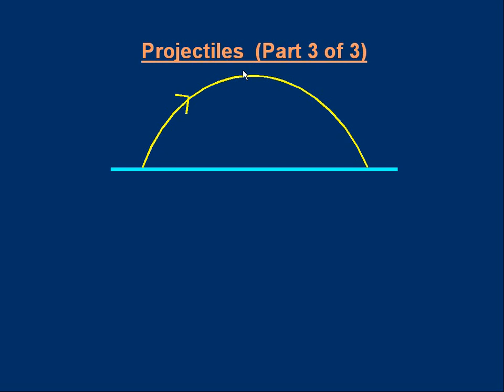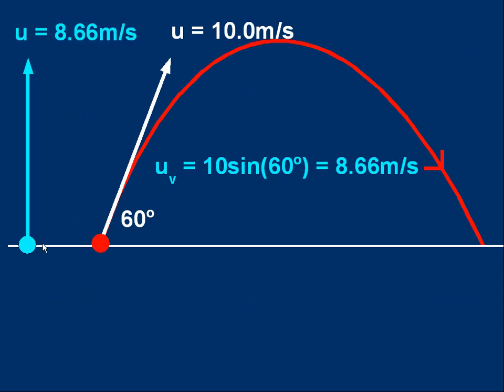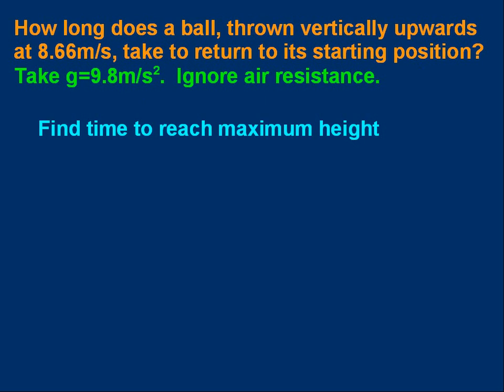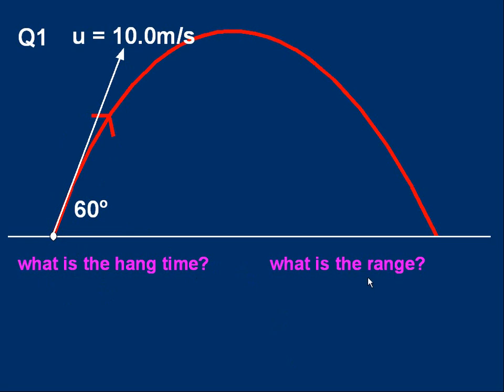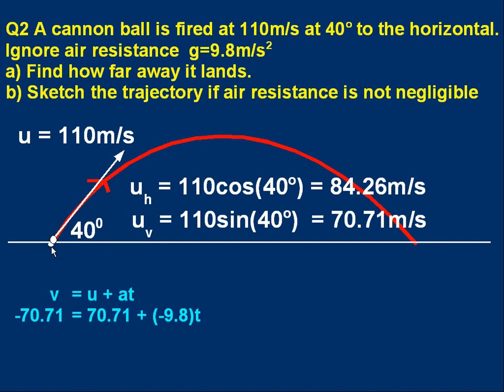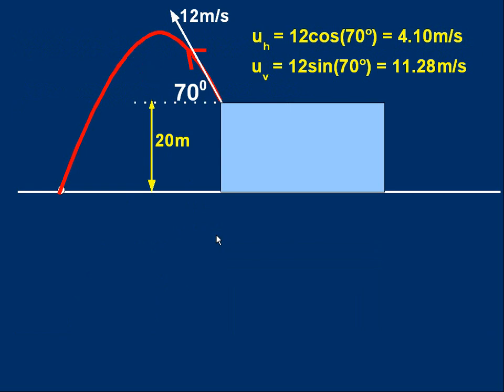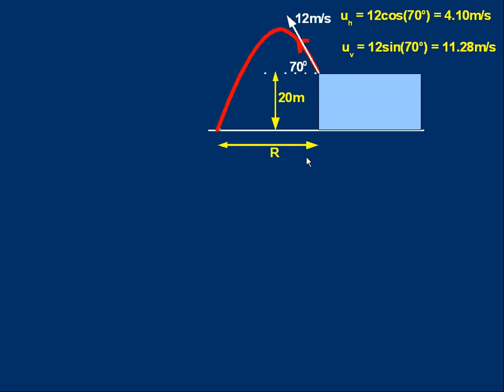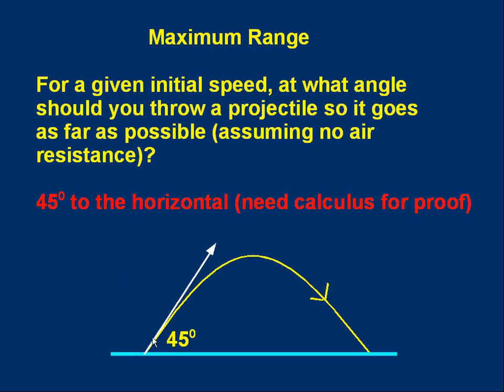M12c Projectiles Part 3 of 3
How to deal with basic projectile calculations